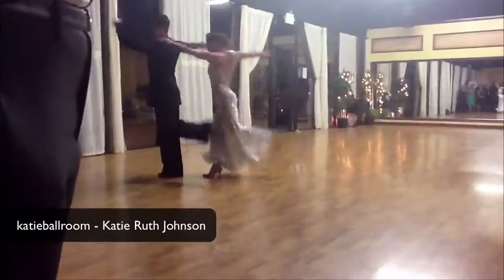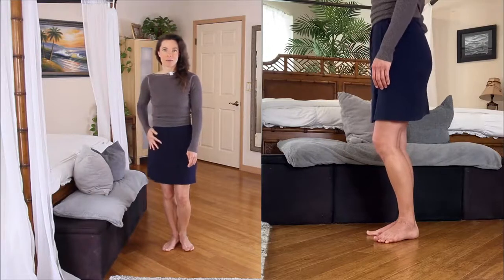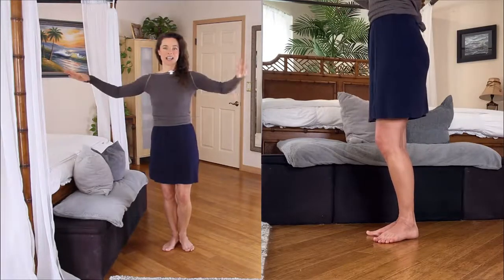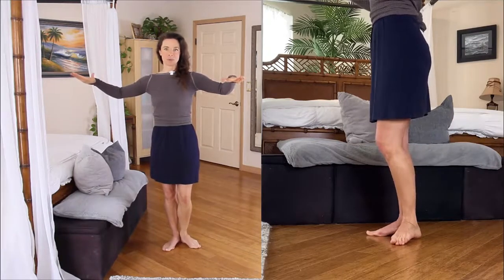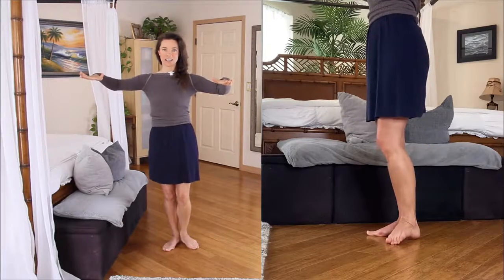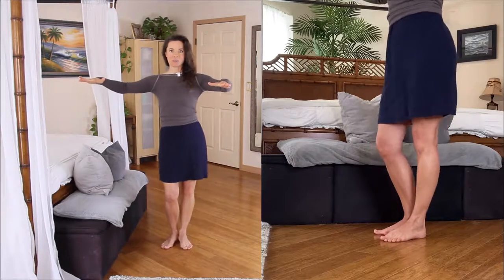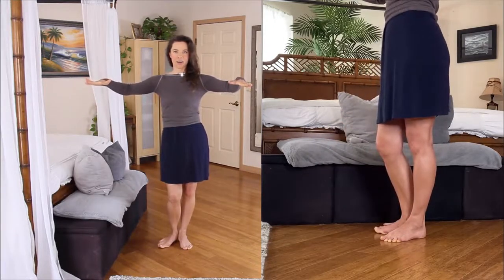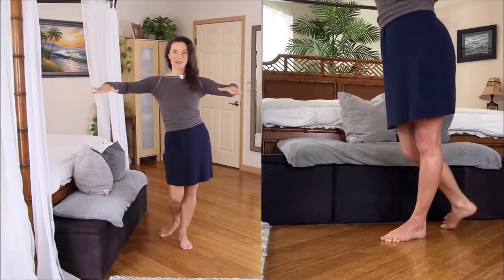RUMBA|toe slide & hip rotation|BALLROOM TECHNIQUE|how to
Isolating the body in small moveable pieces helps to add slinkiness to the Rumba. Learn to isolate the hips and regulating the effect they have on the feet.